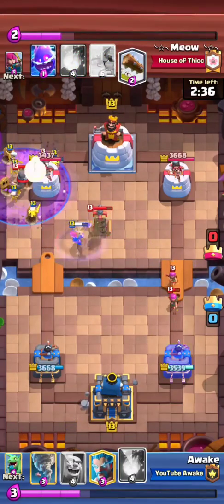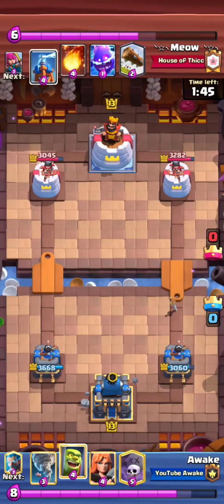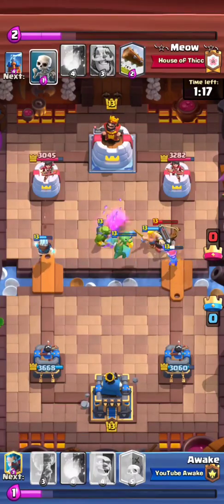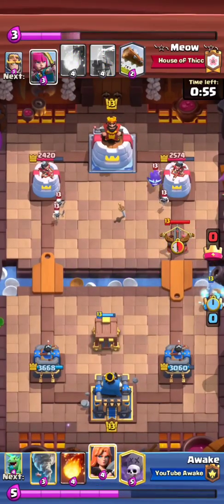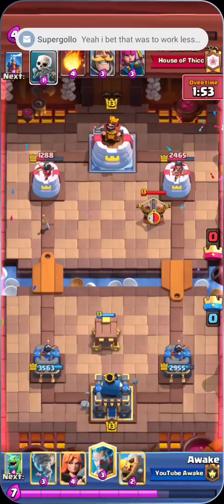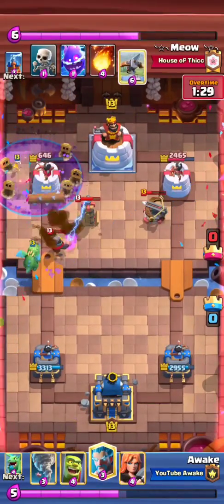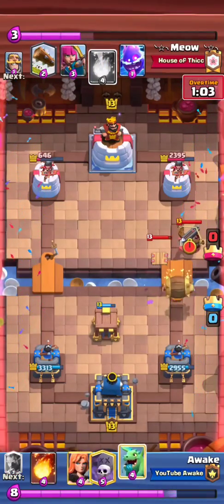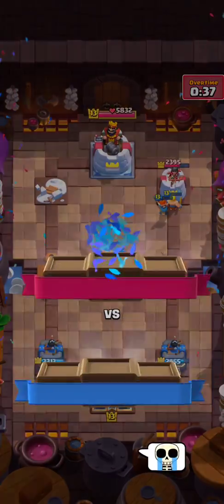How to beat Xbow W/ Splashyard! In depth!!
Hey guys if you're playing graveyard and are having trouble with this matchup, watch this closely and always switch up the defense!

Remember that if they cycle multiple cheap cards, be ready to predict that xbow!